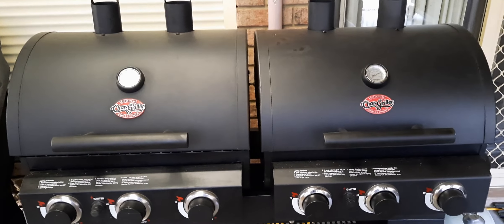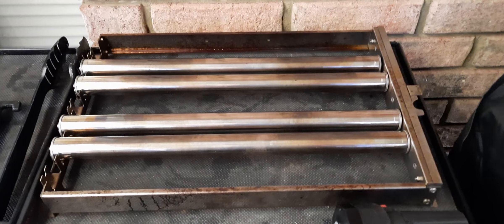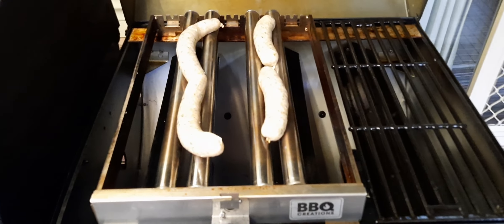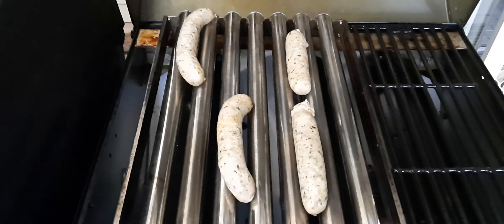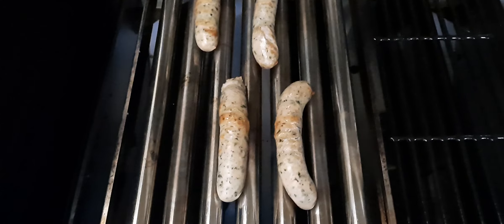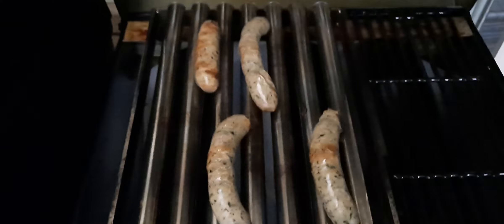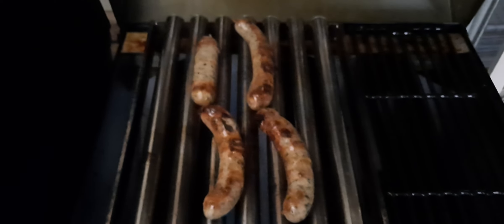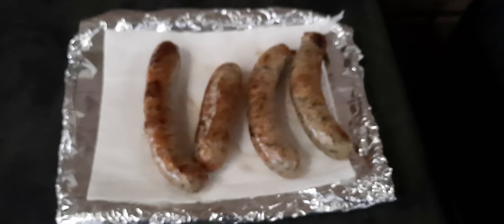tonight's cook is on the bbq creations sausage and kebab rotisserie kit.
using the burner twin chamber.